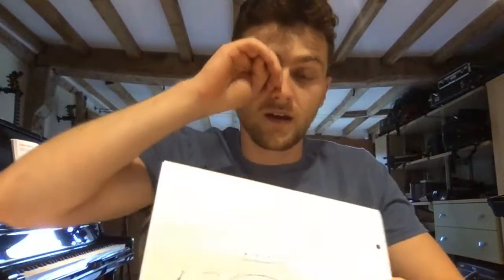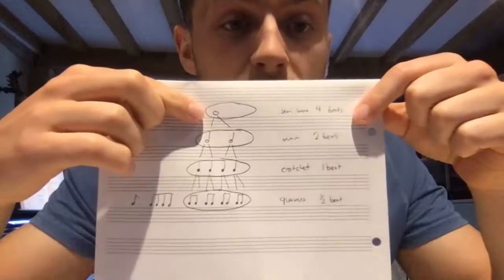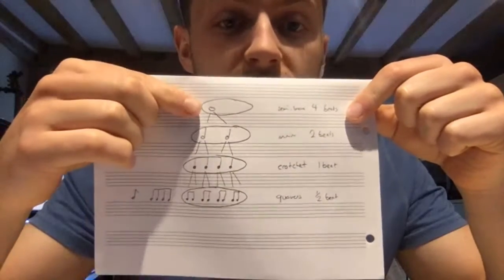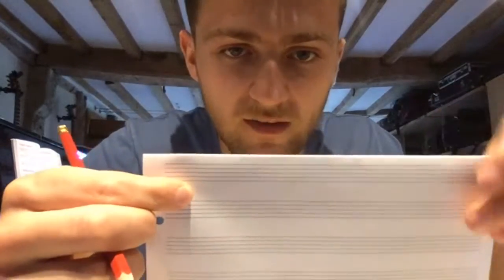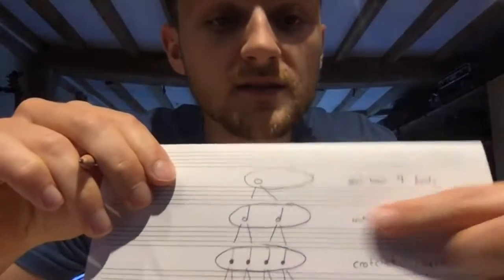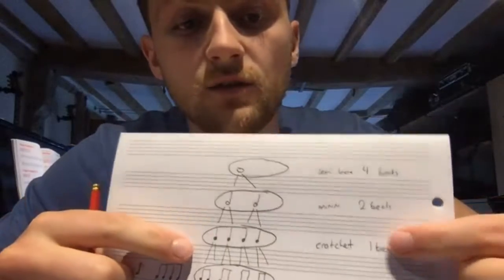George Keyboard Live Stream - 30/4 - Grayswood & St Barts